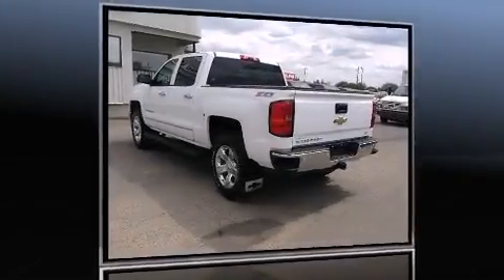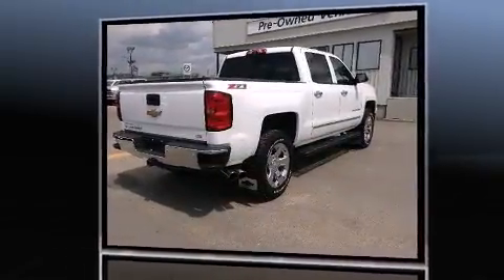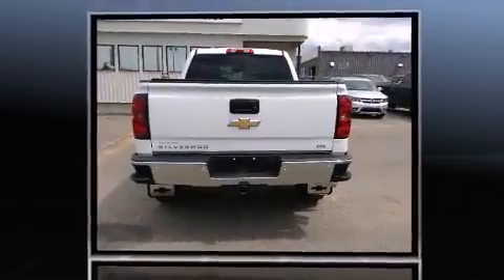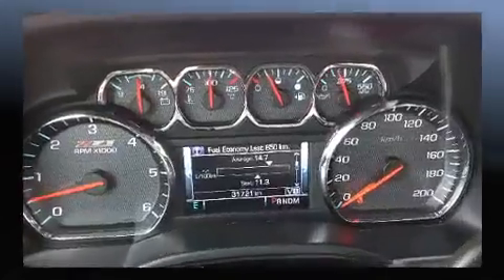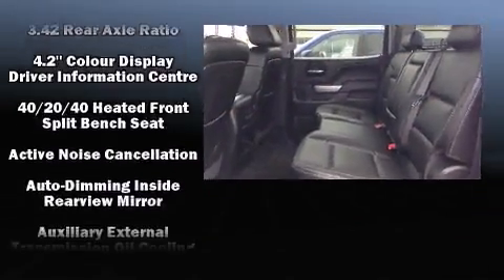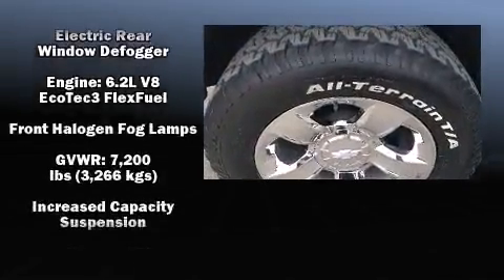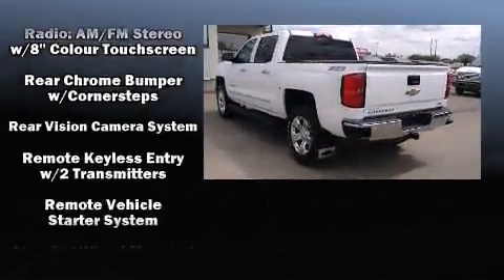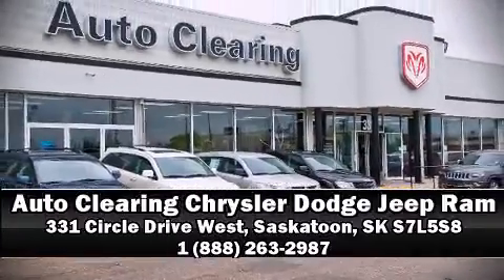2014 Chevrolet Silverado 1500 1LZ in Saskatoon, SK S7L5S8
The 2014 Chevrolet Silverado 1500. Under the hood you'll find an 8 cylinder engine with more than 400 horsepower, providing a smooth and predictable driving experience. Four wheel drive allows you to go places you've only imagined. A wealth of standard features means that you no longer have to sacrifice. Like heated seats, variably intermittent wipers, a trip computer, power front seats, fully automatic headlights, an overhead console, a trailer hitch, and seat memory. Features such as automatic climate control and leather upholstery prove that economical transportation does not need to be sparsely equipped. Premium sound drives 6 speakers, providing you and your passengers a sensational audio experience. Chevrolet ensures the safety and security of its passengers with equipment such as: head curtain airbags, front SIDE impact airbags, traction control, ignition disabling, onStar, and 4 wheel disc brakes with ABS. With electronic stability control supplementing mechanical systems, you'll maintain precise command of the roadway. Our team is professional, and we offer a no-pressure environment. They'll work with you to find the right vehicle at a price you can afford. We are here to help you.